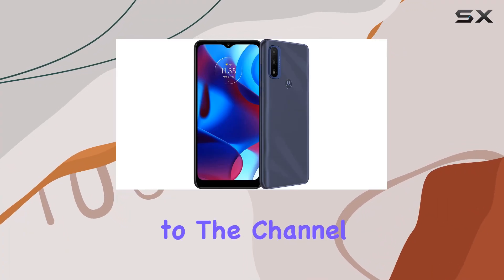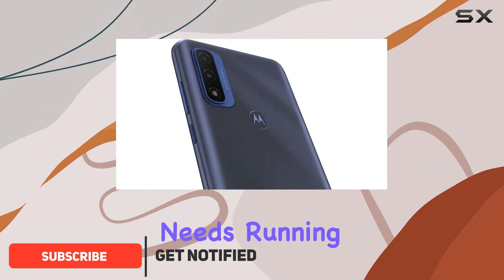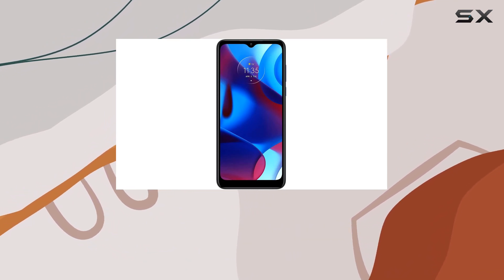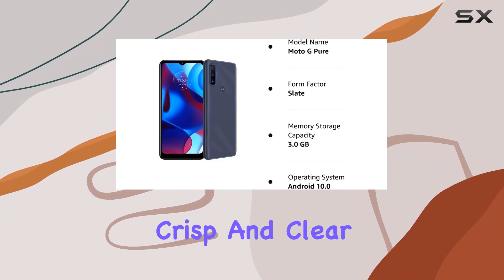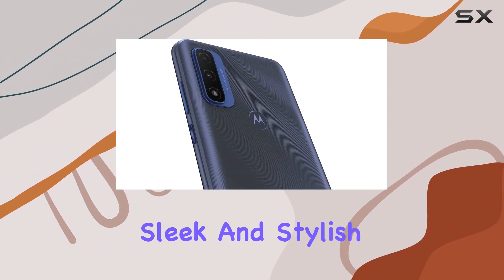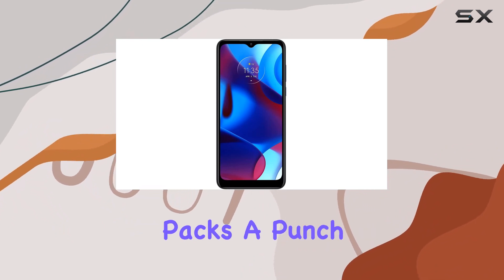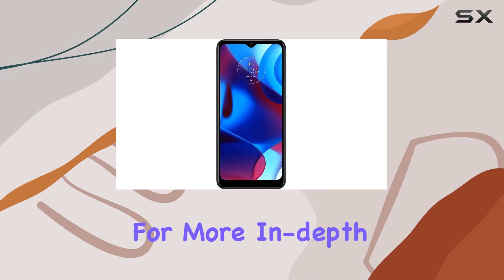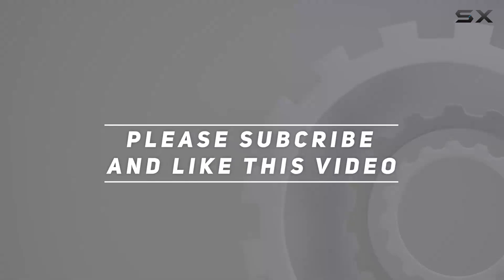Impressive Features of the Motorola Moto G Pure - A Detailed Review!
0:00 Intro
0:06 Review

Things that we mentioned in this video:
Motorola Moto G Pure : B0BLBBXSWX